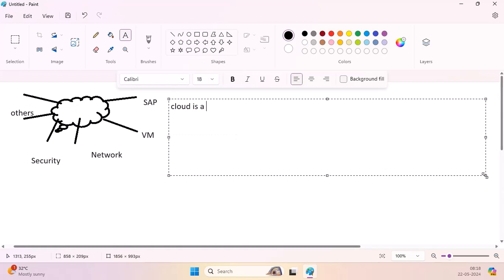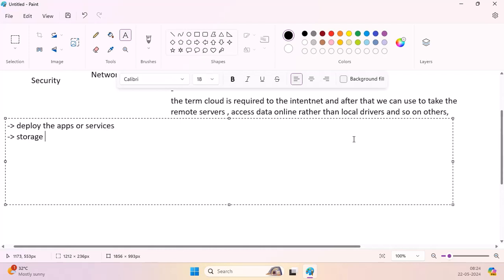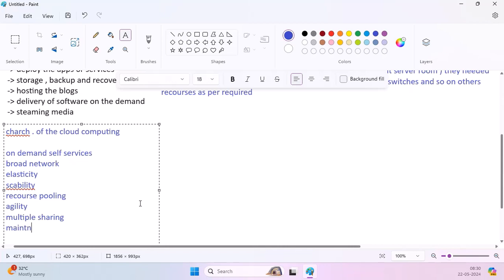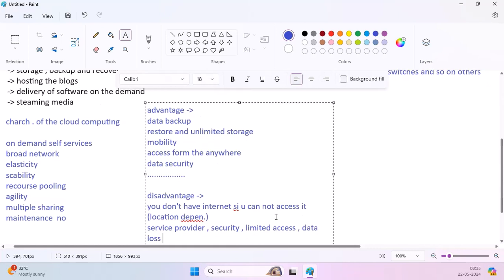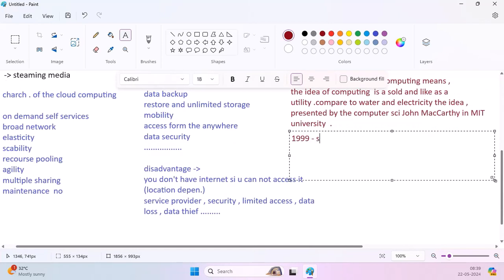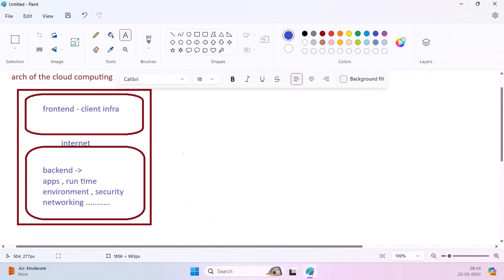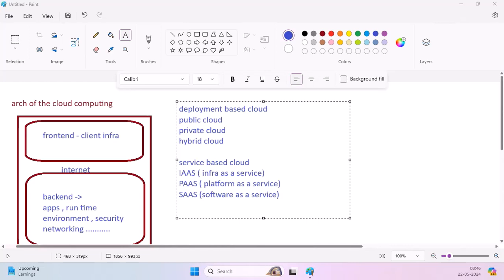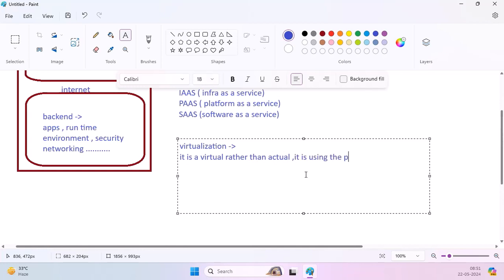Everything You Need to Know About Cloud Computing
Welcome to our comprehensive guide on Cloud Computing! In this video, I will cover:

Introduction: What is cloud computing and its history.
Types: Public, Private, and Hybrid Clouds; IaaS, PaaS, and SaaS.
Advantages: Scalability, cost efficiency, collaboration, and more.
Disadvantages: Security concerns, downtime, limited control.
Architecture: Key components and a visualization.
Applications: Real-world uses and examples.

✅  About M.DAMALIE.

1PM PRODTALK  is a dynamic and engaging YouTube channel that serves as your ultimate destination for a wide range of content, including tech, lifestyle, health, and wellness topics. With a passion for education and entertainment, my channel provides compelling and informative videos to keep you informed and entertained.

© 1PM PRODTALK .